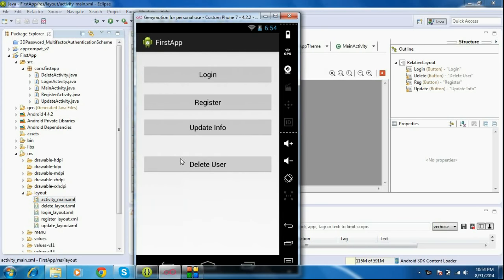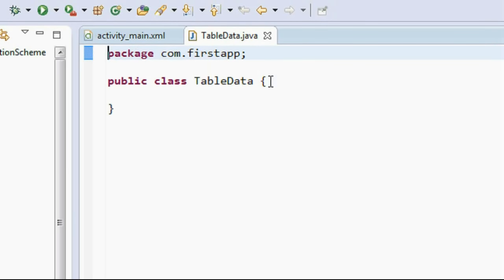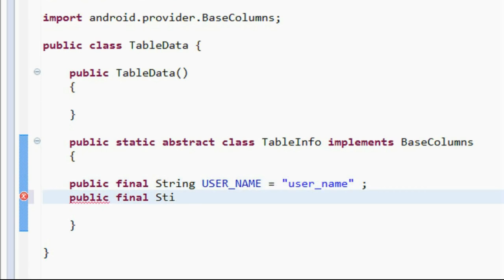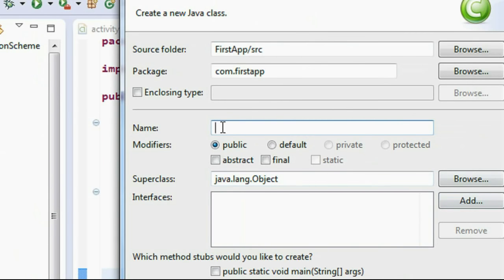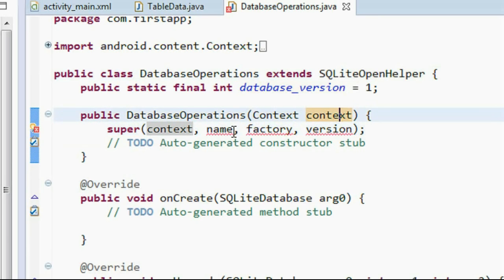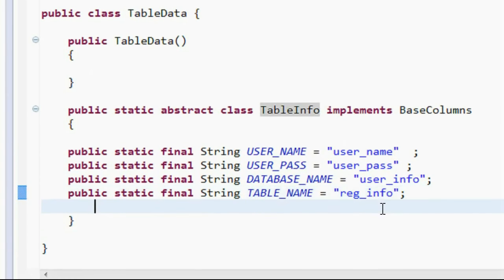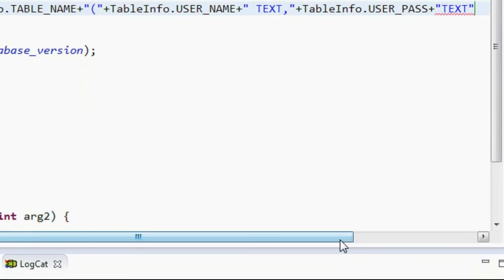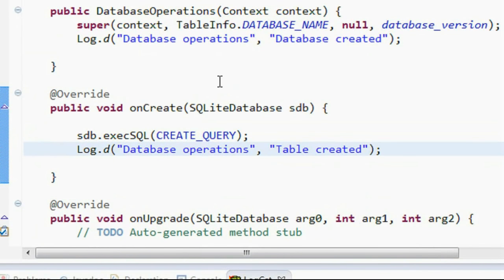android trick & tips for student and professionals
android trick